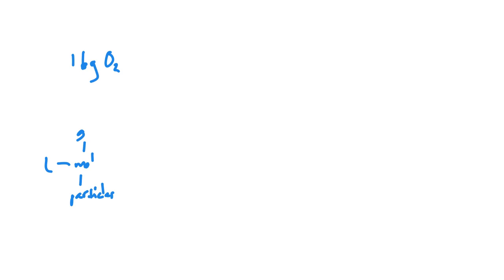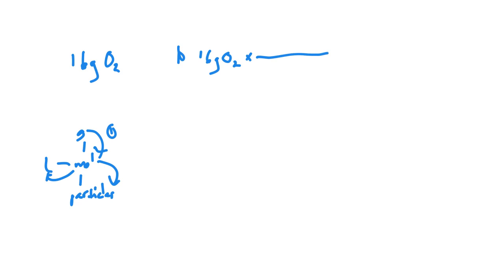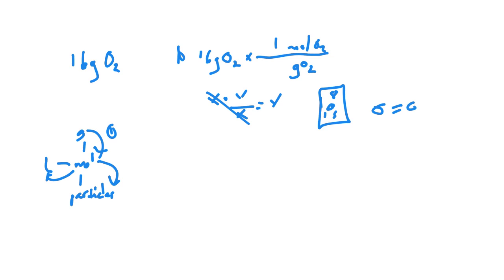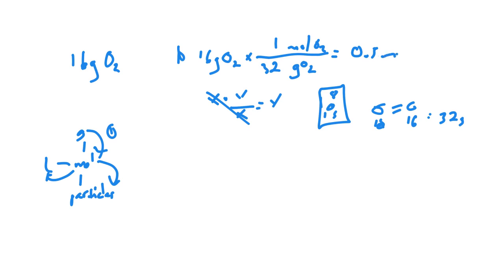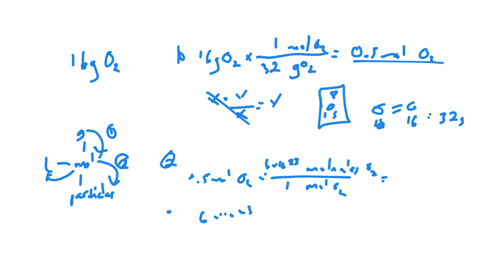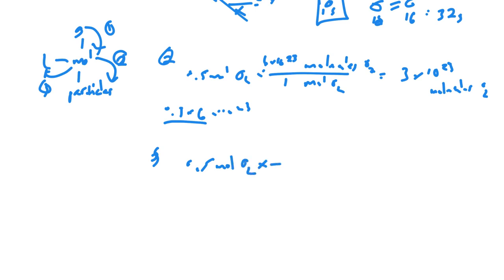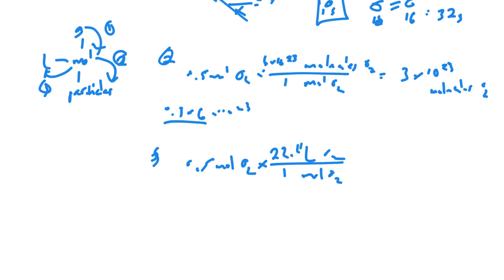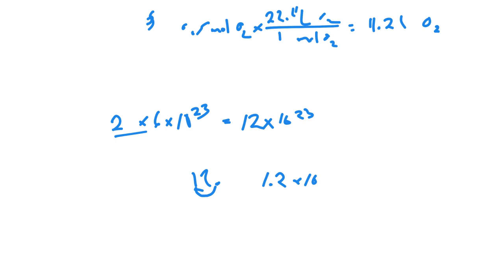Molar Road Map Practice Problems